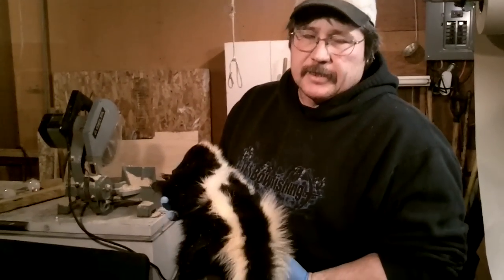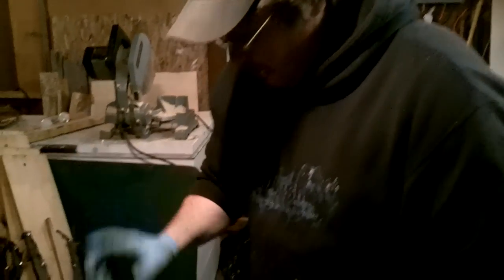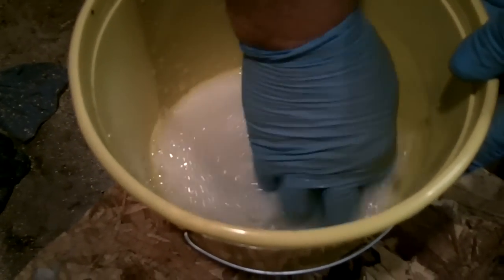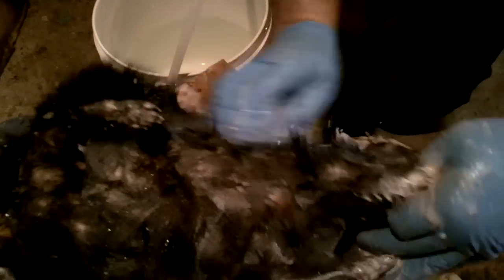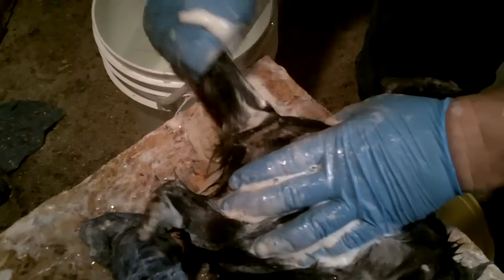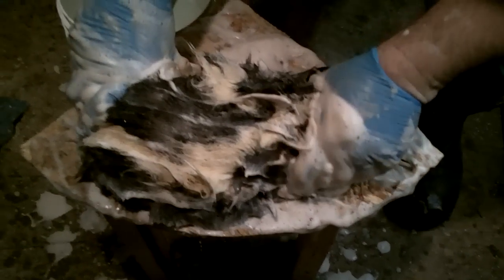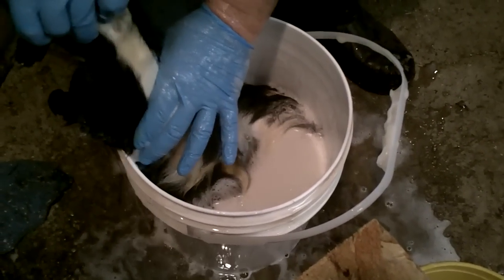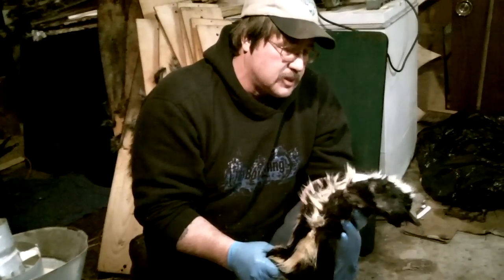Getting the FUNK out of a SKUNK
Here is what you need to do to take the smell out of a skunk before you skin it. also works great to get the smell out of sprayed dogs,